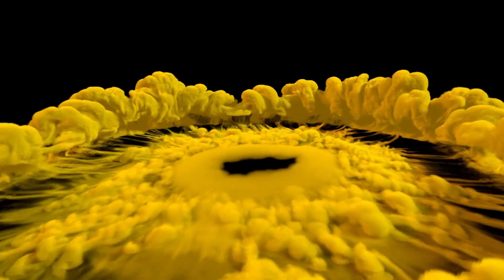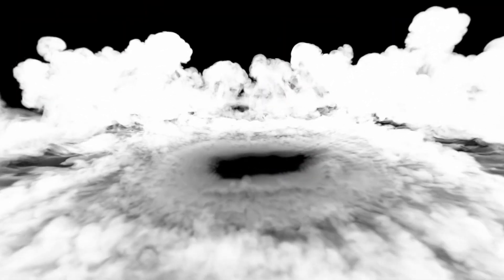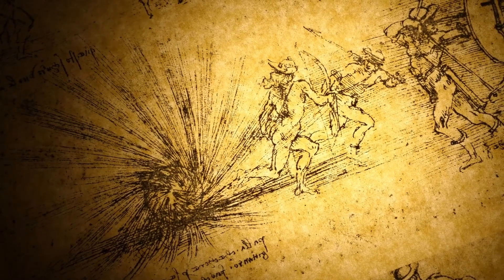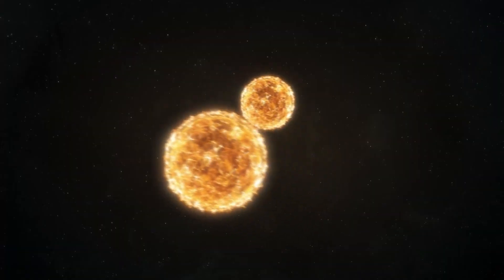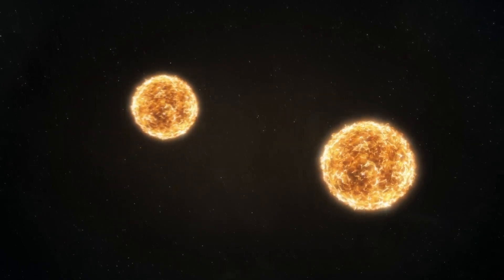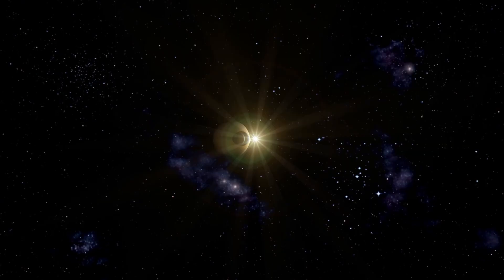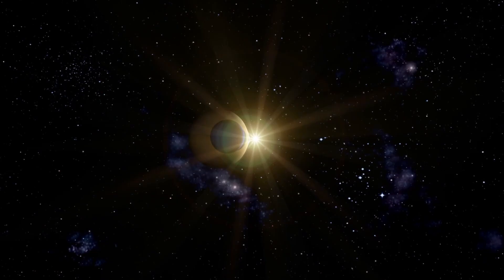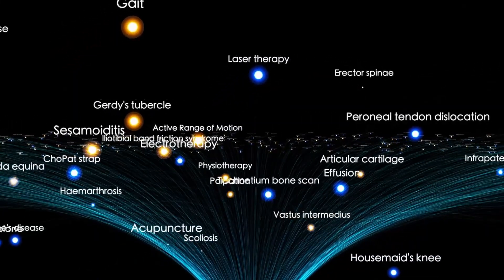James Webb Telescope CONFIRMS 3I/ATLAS Is Moving On A Direct Path To Earth